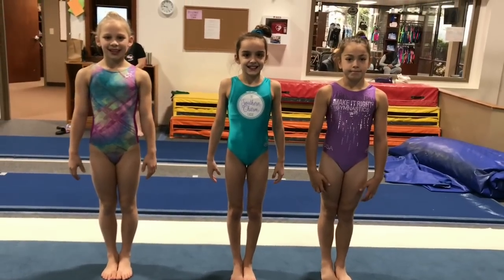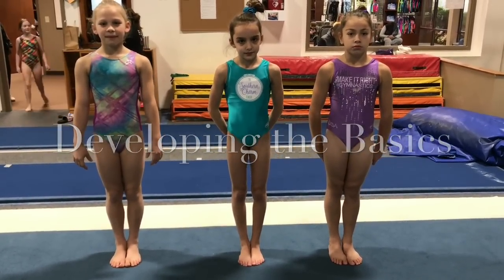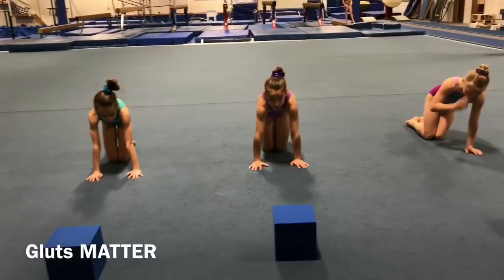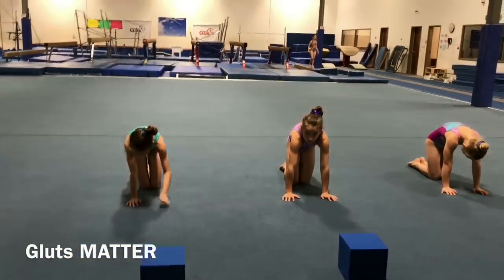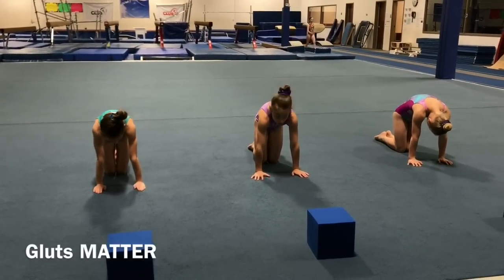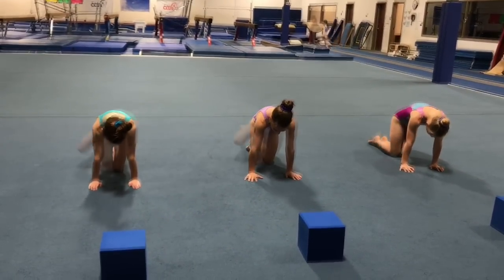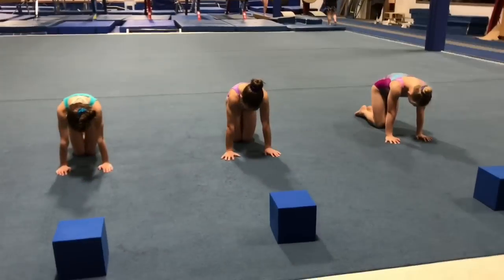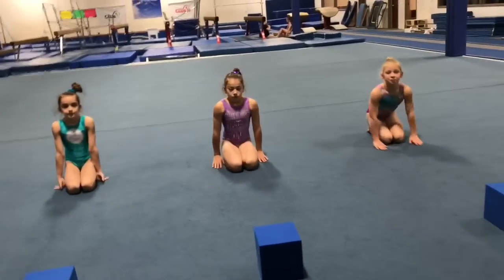Developing the Basics Part 1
A look into how start a kid interested in being a successful competitive gymnast with a strong foundation.